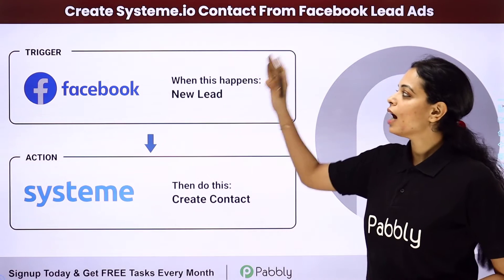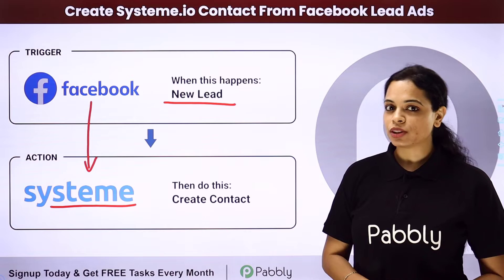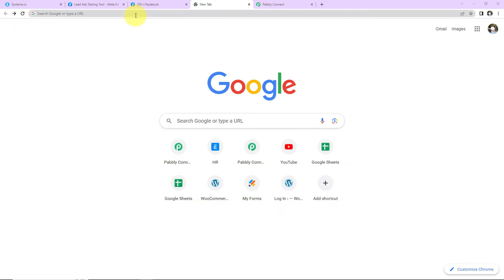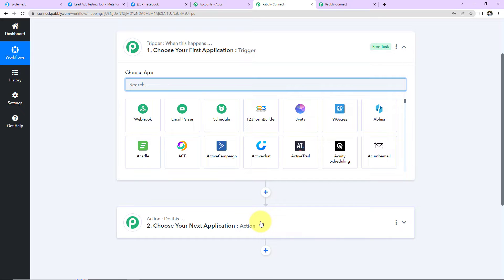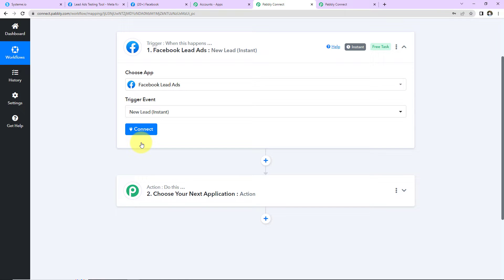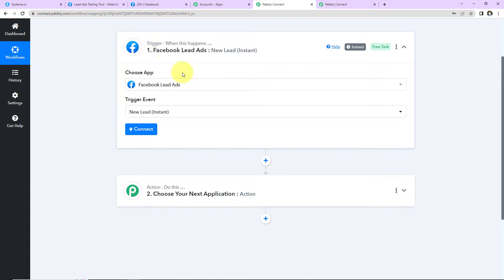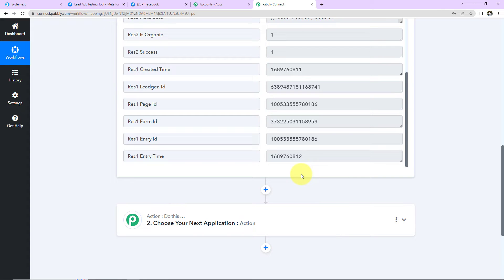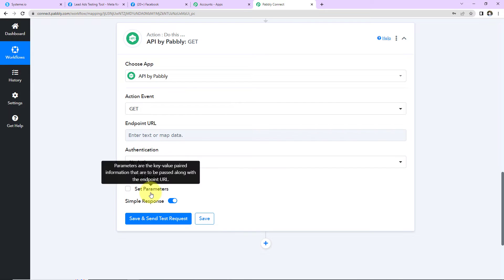How to Create Systeme.io Contact From Facebook Lead Ads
In this tutorial, we'll show you how to integrate Facebook Lead Ads with Syteme.io with Pabbly Connect. So, whenever a new Facebook lead is added automatically that lead will be added to Systeme.io as a contact. Enabling you to efficiently manage your leads and build a targeted audience for your marketing campaigns.

1. Automation: Pabbly Connect offers automation capabilities that can help you automate mundane and repetitive tasks. This allows you to save time, money and resources.

2. Integration: Pabbly Connect provides a wide range of integrations so that you can connect different web services with each other. This helps you to create smarter workflow processes and make your business more efficient.

3. Security: Pabbly Connect takes security seriously and provides an industry-standard security system to protect your data and applications.

4. Scalability: Pabbly Connect is highly scalable and allows you to easily add new applications and services to your workflow.

 5. Cost-effective: Pabbly Connect is cost-effective and provides plans for different business sizes.